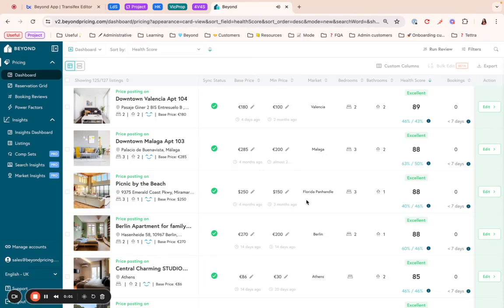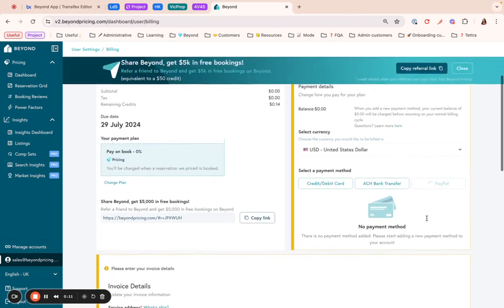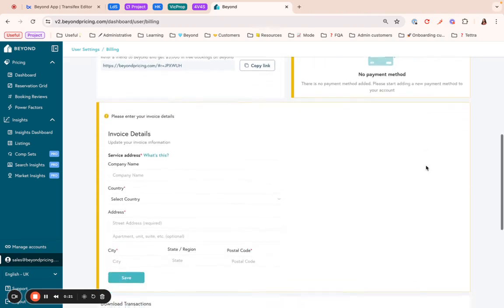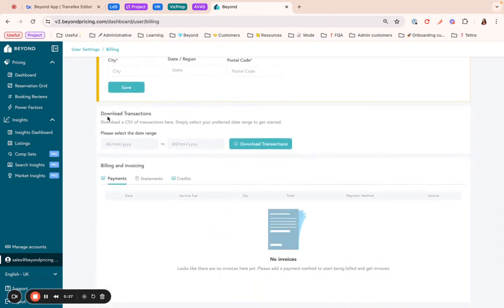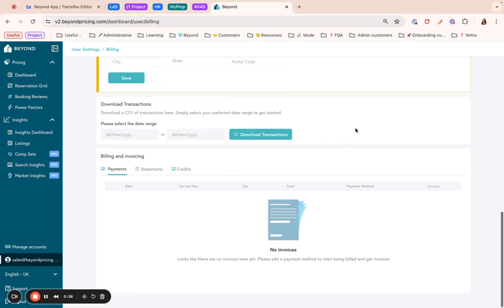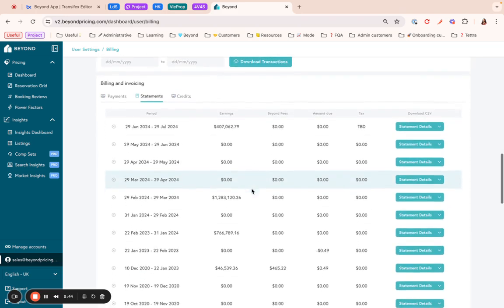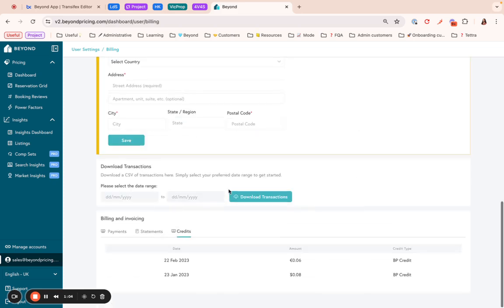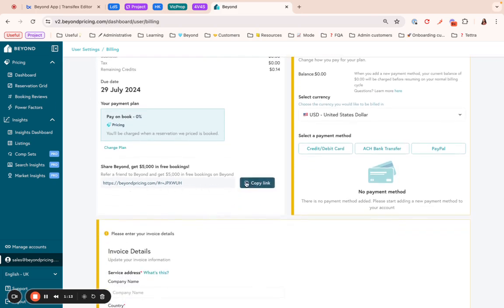How to use the Billing section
Navigate Beyond’s billing section with ease. Learn how to manage invoices, payments, and account details in just a few clicks.